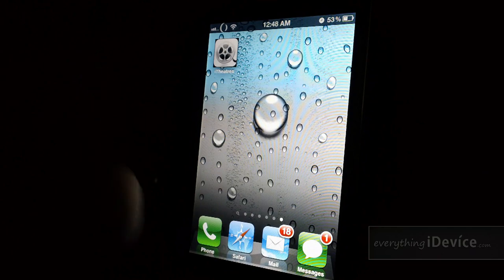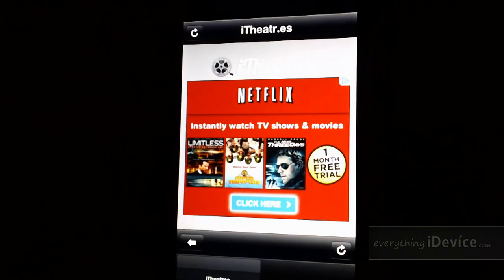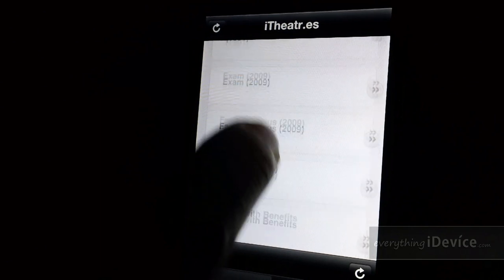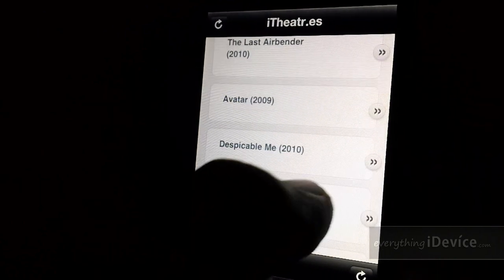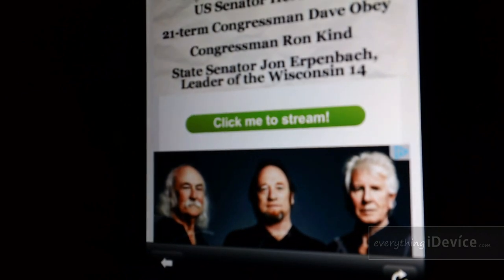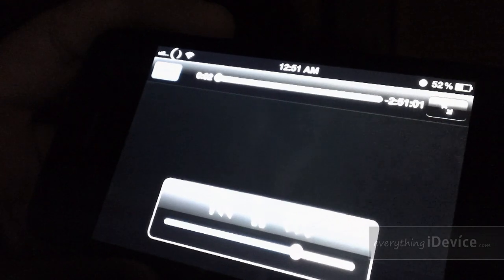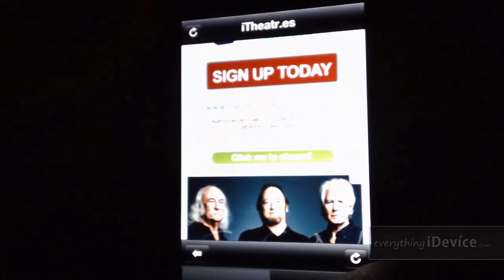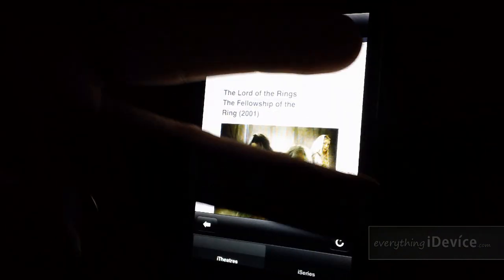iTheatr.es | FREE Cydia App For iPhone, iPod Touch And iPad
"iTheatr.es" is FREE for download from the BigBoss repo
App was created by the developer Peter
With this app you can watch hundreds of FREE videos in HD!

Like Everything iDevice On Facebook!

Easter Egg video! Last video filmed in my shack hole apartment :)